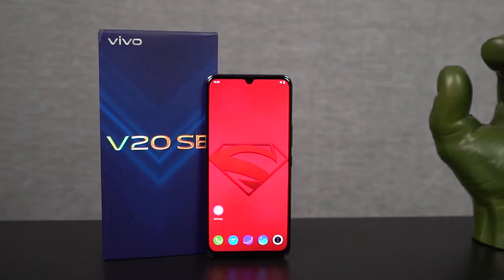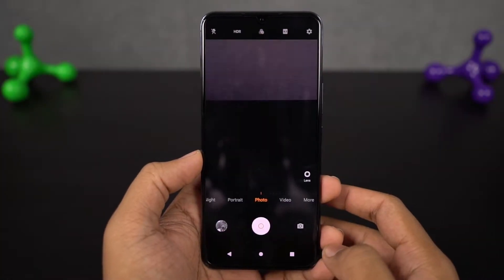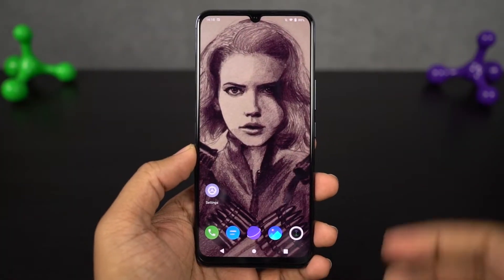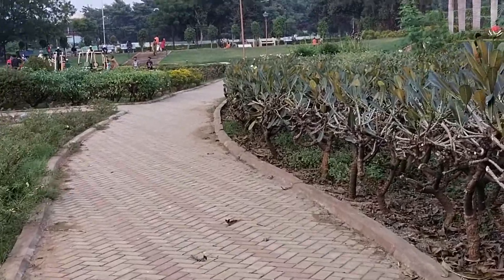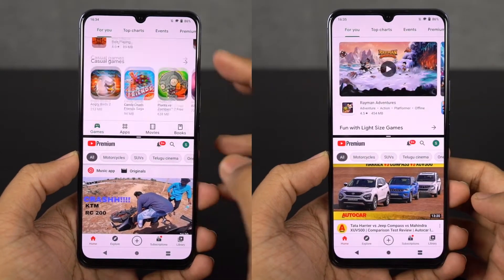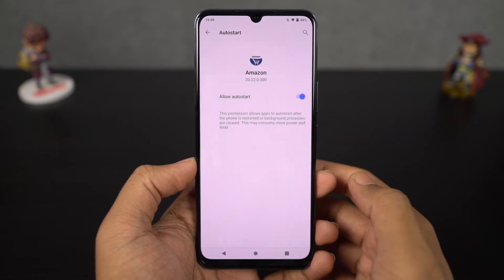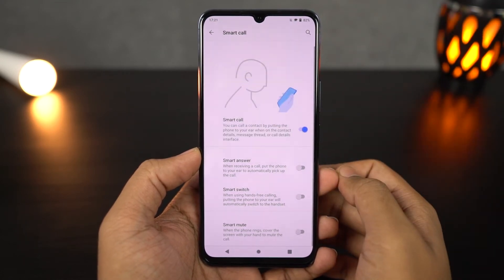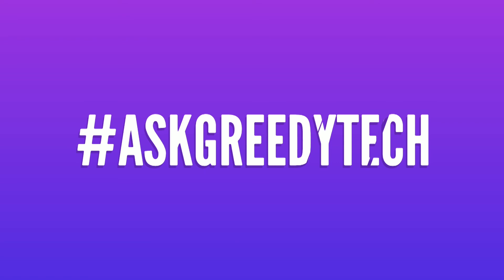Vivo V20 SE 55+ Best Features